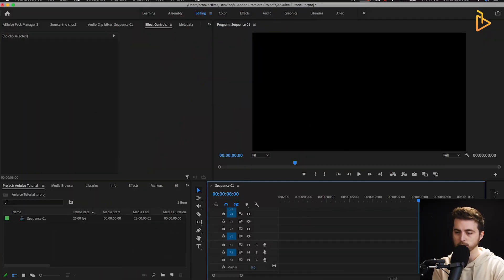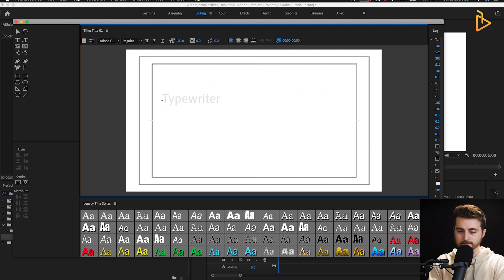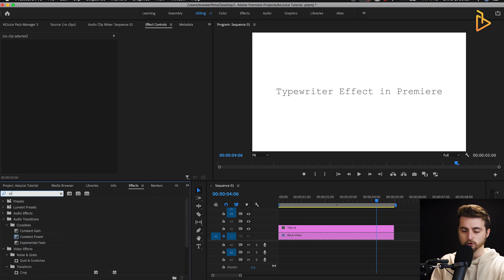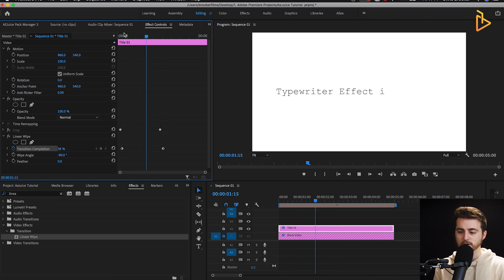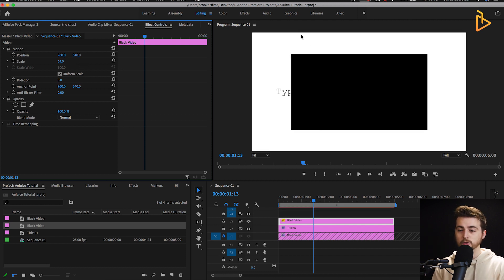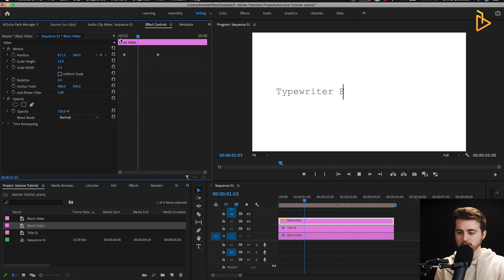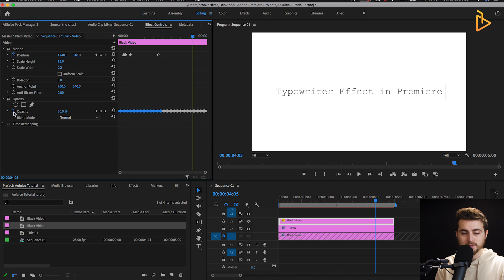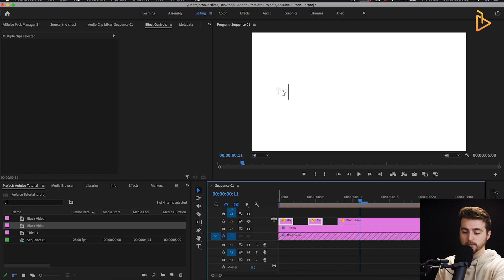AEJuice How to Create a Typewriter Effect in Premiere Pro Tutorial